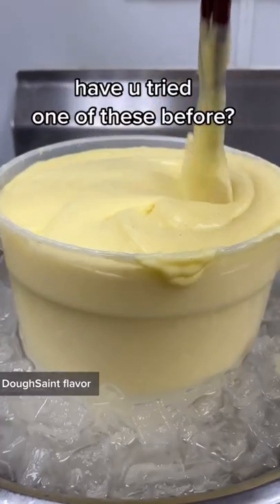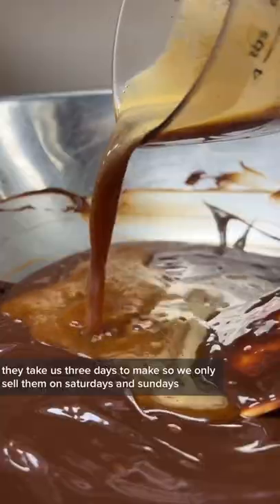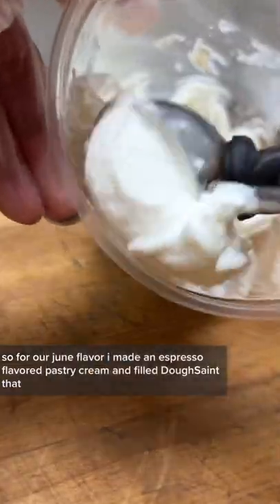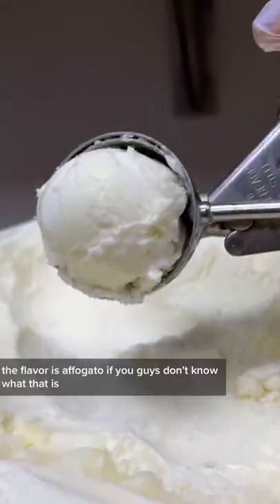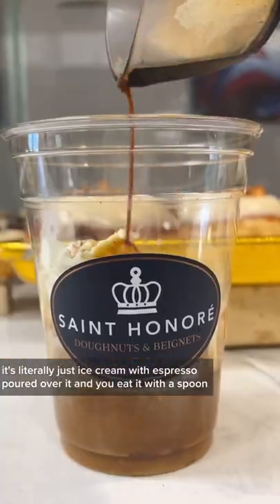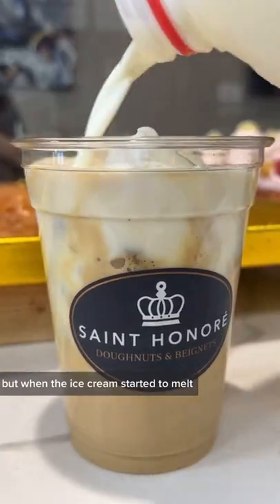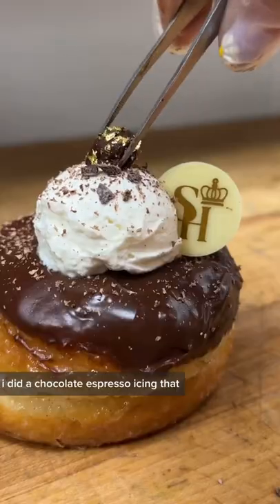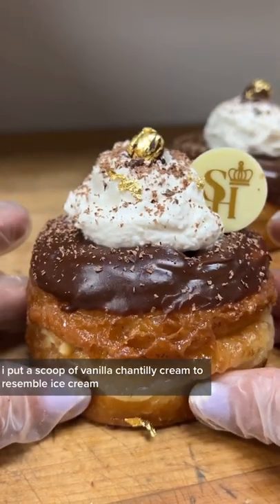Did you see the gold espresso bean?! 😍